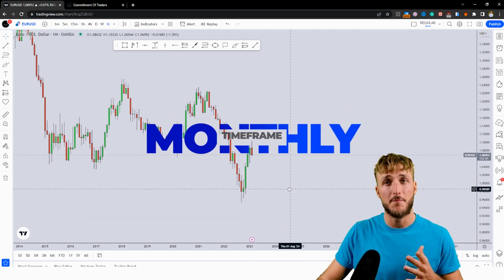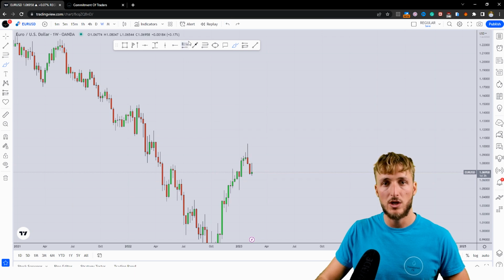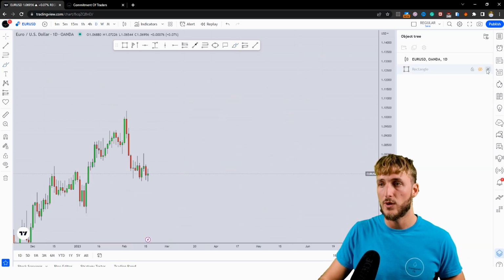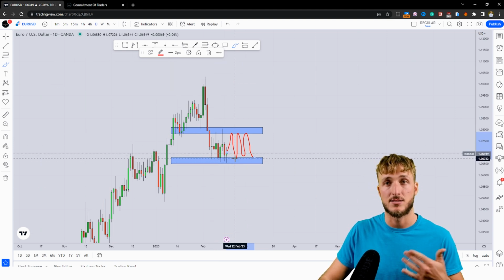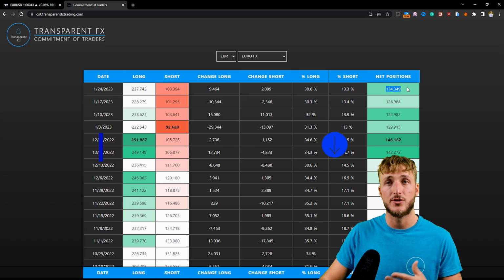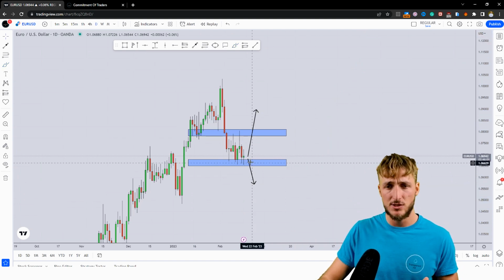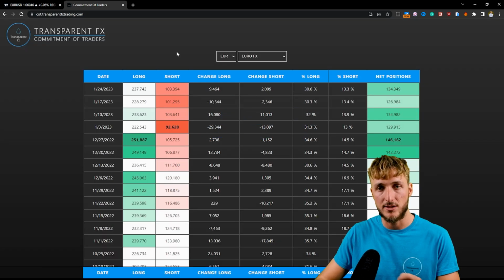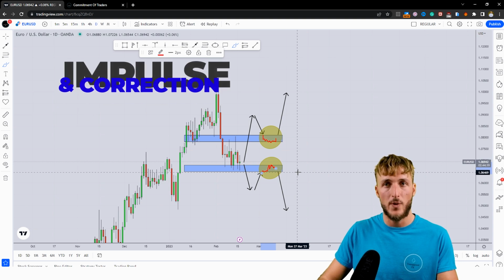EUR/USD Trading Strategy: Technical & Order Flow Analysis !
In this video, I will be sharing my eur/usd trading strategy by providing my complete technical and order flow analysis so you can watch it to possibly improve your forex trading skillset.